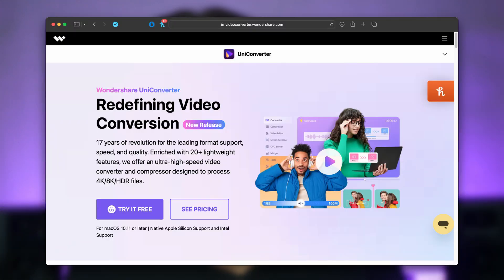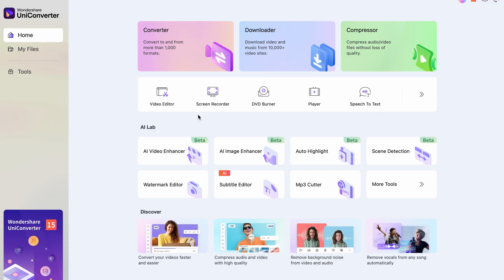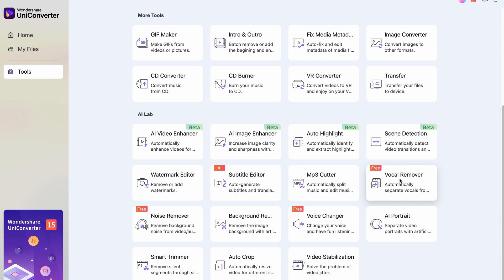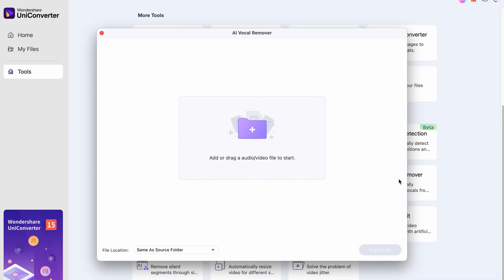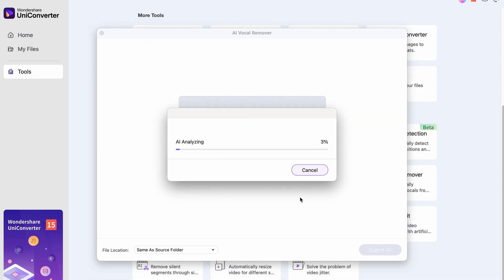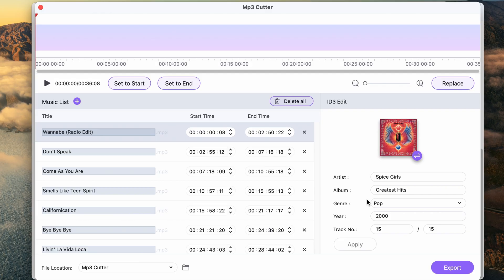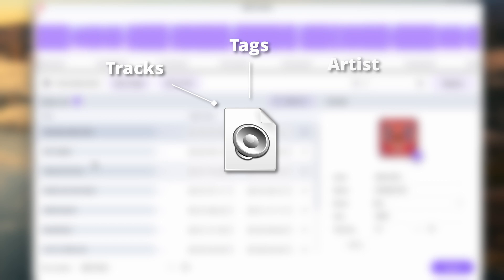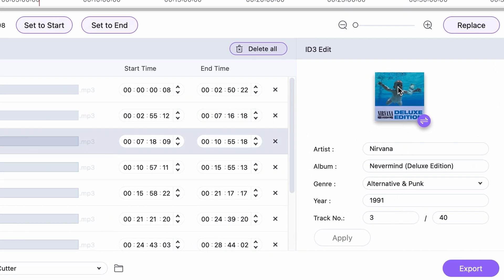How to Remove Vocals from Video | AI Vocal Remover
Learn how to remove vocals from any video using AI vocal remover technology. This tutorial will show you step by step how to enhance your videos by eliminating vocals for a cleaner sound.

⌚ Timestamps
0:00 - Intro
0:43 - Remove vocals with UniConverter
3:19  - Wrap up